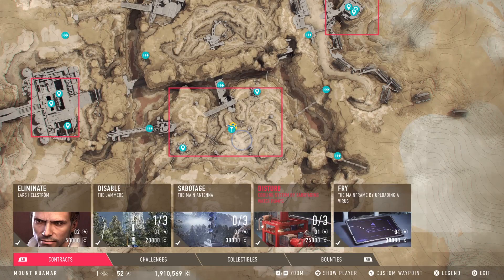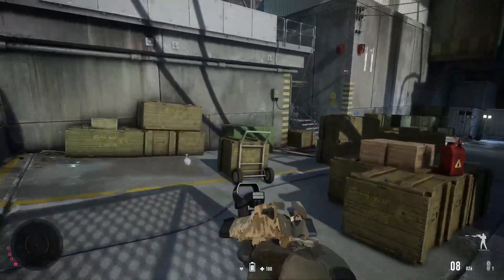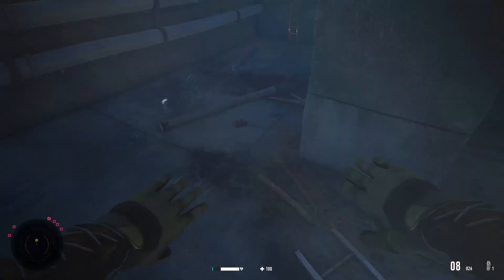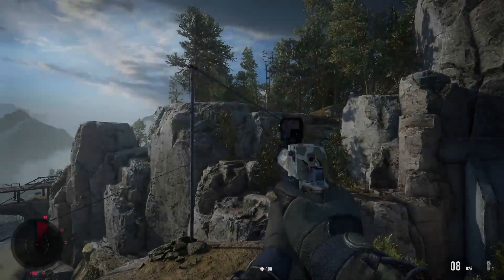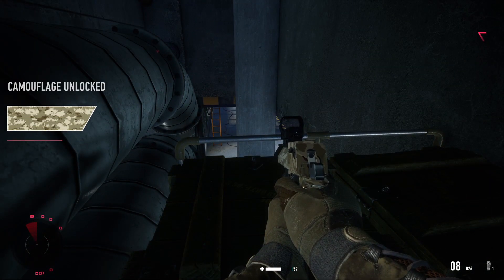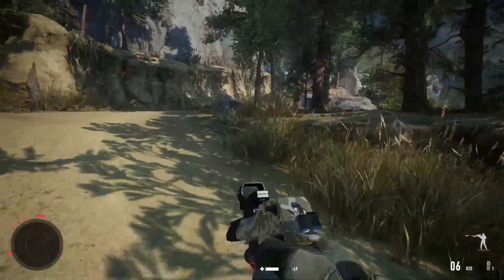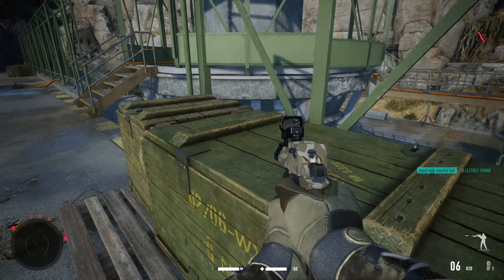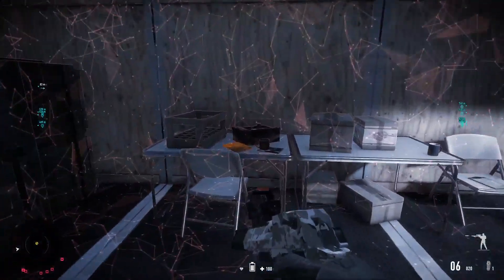Sniper Ghost Warrior Contracts 2 - All Collectables in Mount Kuamar -- Other Mission Links Below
All Videos Recorded in HDR 1800P on Series X or PS5

Next Games: Sniper Ghost Warrior Contracts 2, Gotham Knights, Dynasty Warrior 9 Empires, Far Cry 6, Dragon Age 4  *More Titles May Be Added for 2021